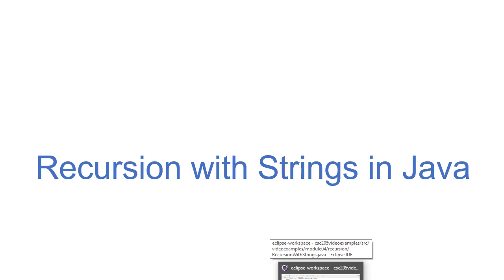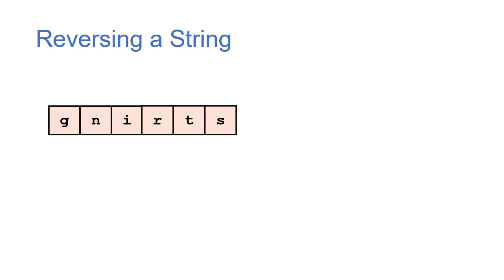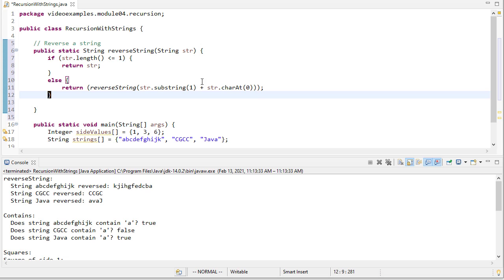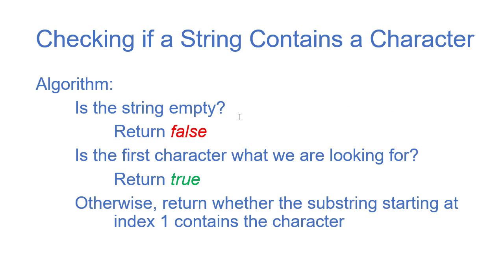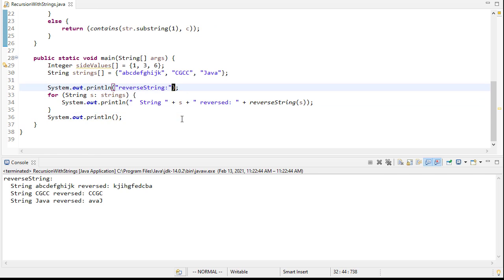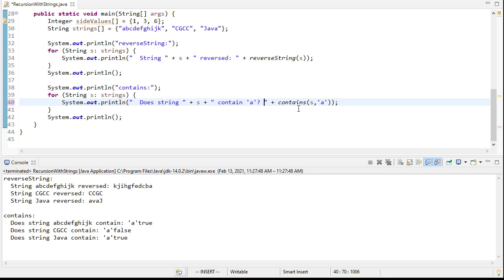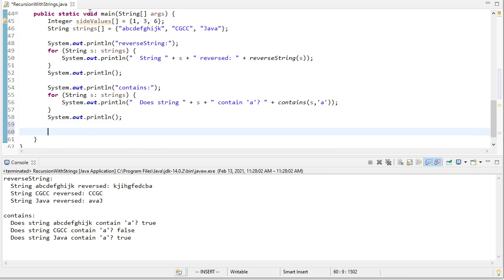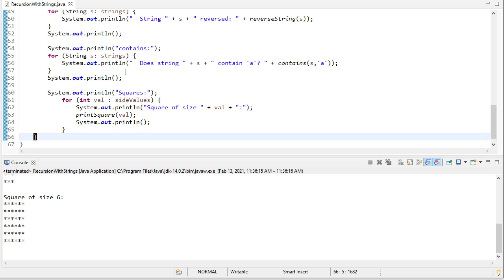Writing Recursive String Methods in Java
Examples of recursive algorithms on strings and their implementation in Java.  Note that none of these are ideal implementations, they are only presented as an example of recursive algorithms.

0:28 - Recursive algorithm to reverse a string
1:55 - Implementing reverseString()
5:22 - Recursive algorithm to check if a string contains a specific character
6:17 - Implementation of contains()
8:33 - Generating an image using recursion
10:00 - Implementation of printSquare() (uses a recursive helper method)